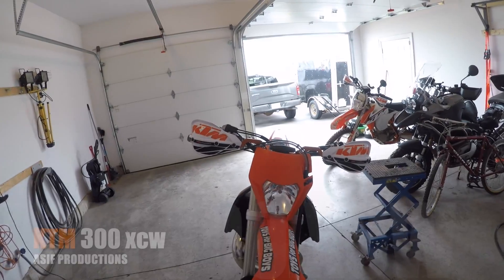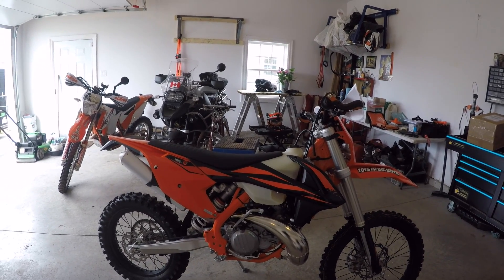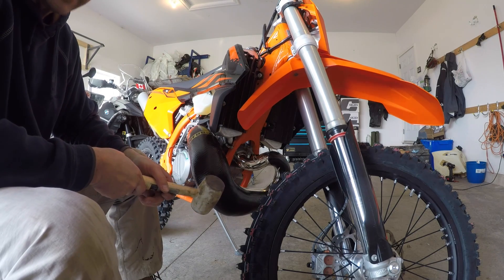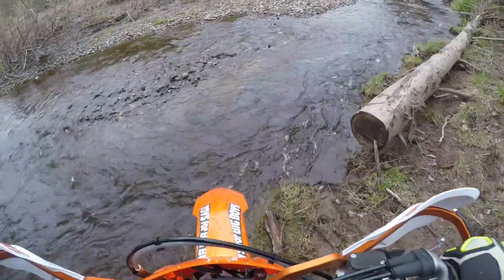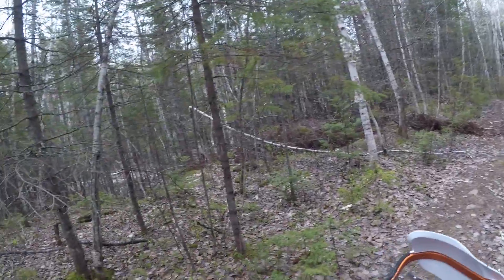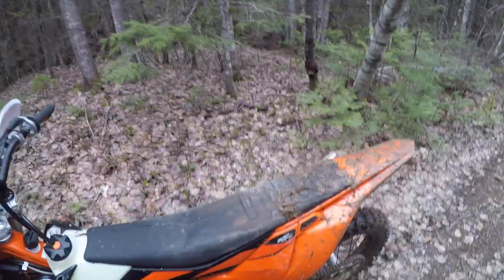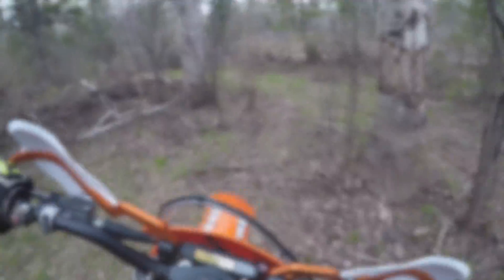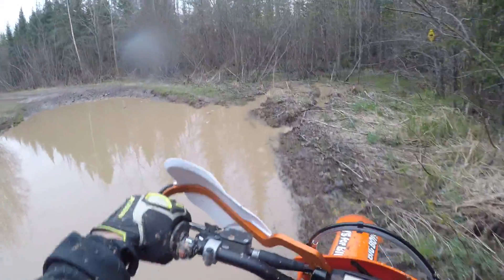Break-in ride of my new KTM 300 TPI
I bought a 300 xcw and installed KTM Probend wrap around hand guards and a Profound carbon fibre pipe guard before getting my first break-in ride.

I've never owned or ridden a 2T other than a short demo ride last year so I wasn't sure what to expect. No disappointments, the sharp throttle response and light feel of the bike makes it a lot of fun and I look forward to riding some wooded single track.

I only have a 500exc to compare the 300 xcw to and while the 300 has a snappier throttle response the 500 is still the king for torque and power. The 300's power comes on quickly but you also need to shift up much sooner, whereas the 500 just keeps revving and building power. Both are amazing machines and I'm lucky to have them.